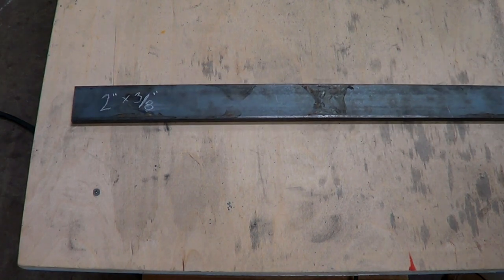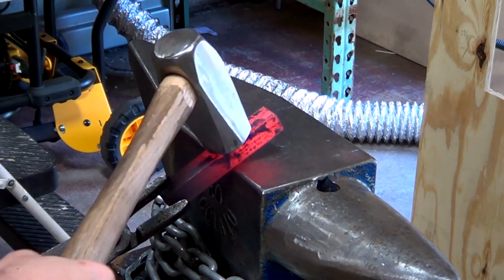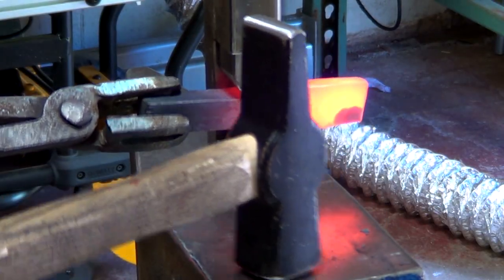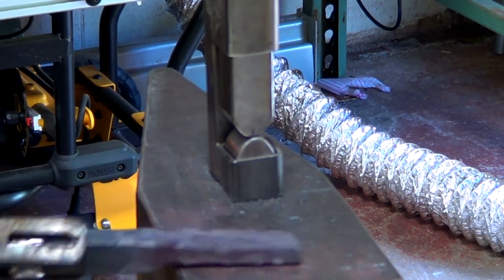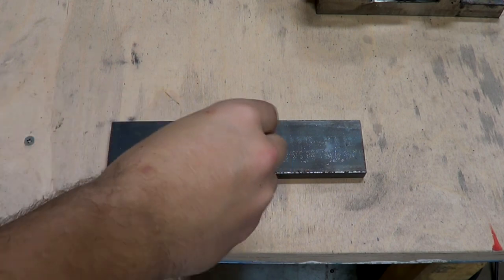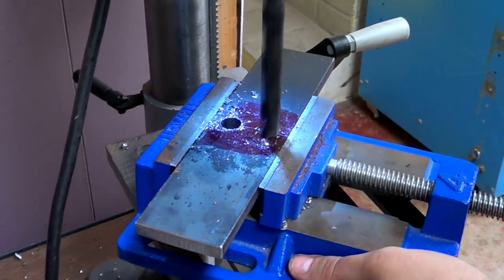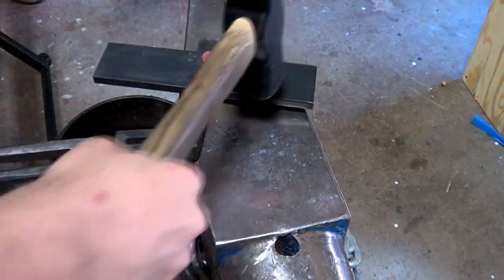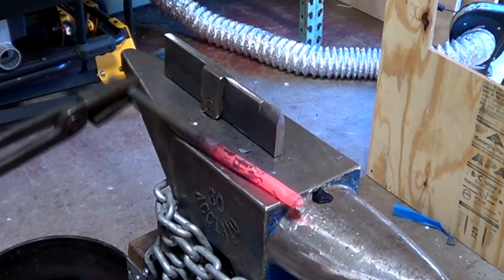Forging A Helpful Hardy Tool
Hand forging a hardy tool inspired by a video from Glen at GS Tongs.